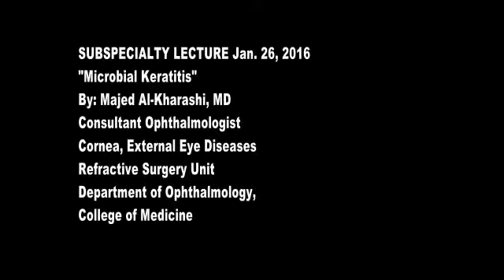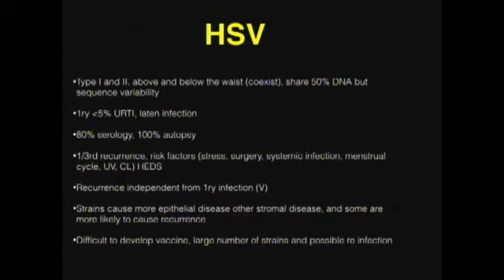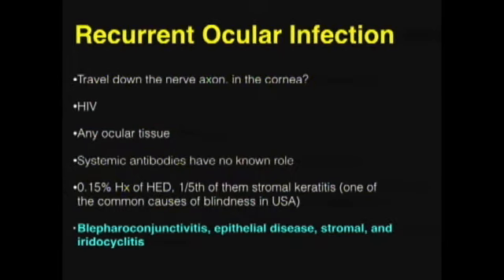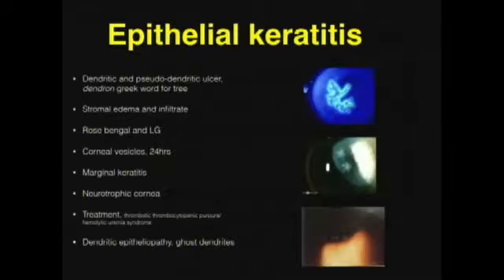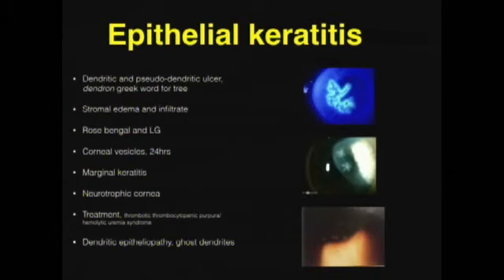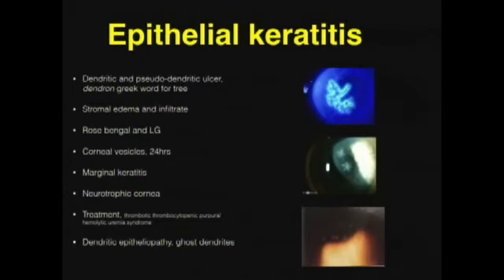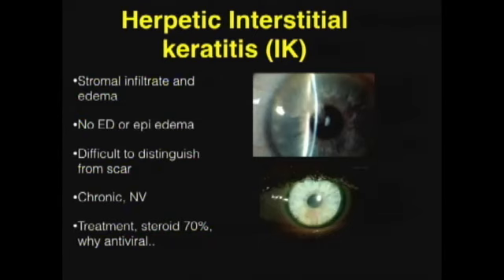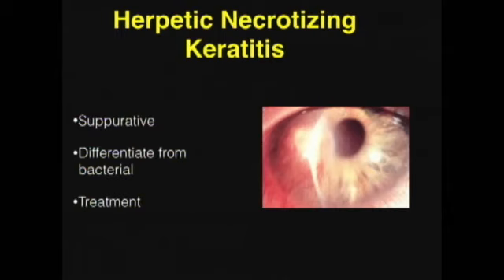Microbial Keratitis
SUBSPECIALTY LECTURE Jan. 26, 2016 "Microbial Keratitis"
By: Majed Al•Kharashi, MD Consultant Ophthalmologist Cornea, External Eye Diseases Refractive Surgery Unit
Department of Ophthalmology, College of Medicine